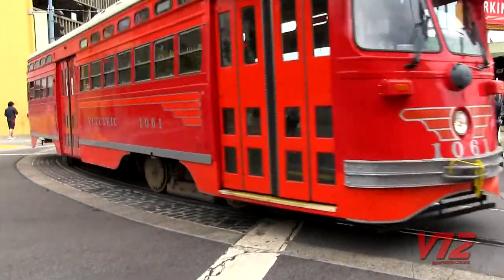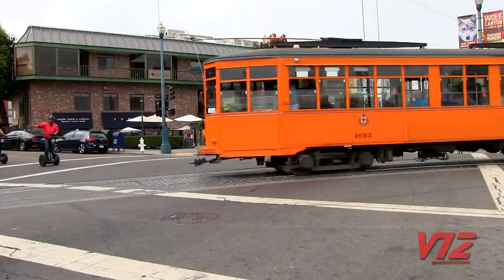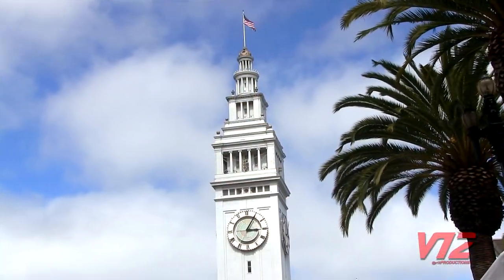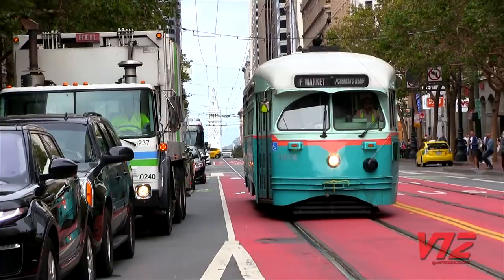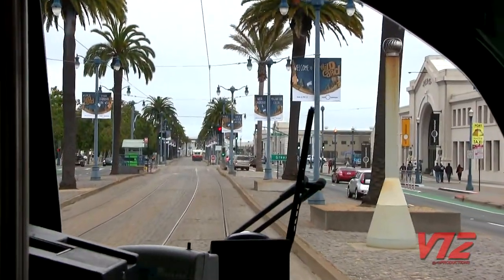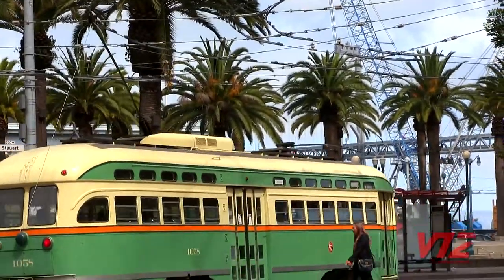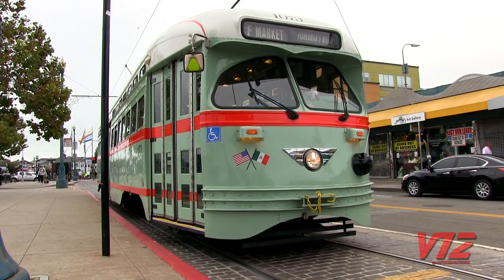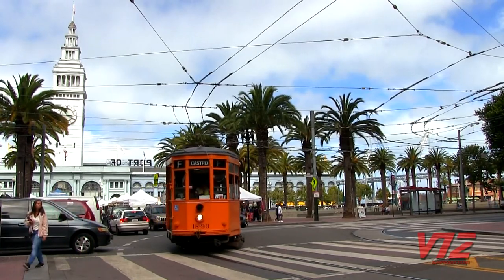Classic Streetcars in San Francisco